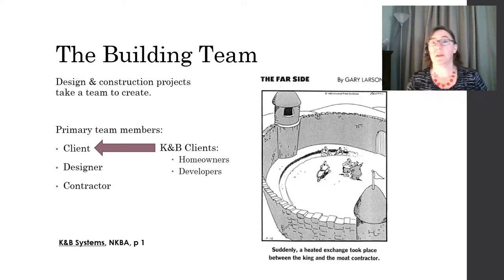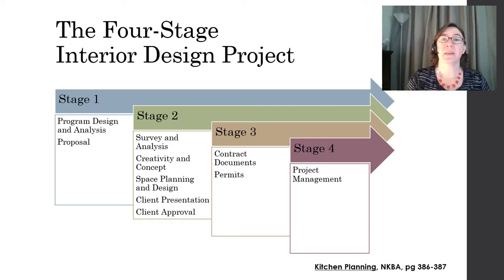Design Team and Design Process